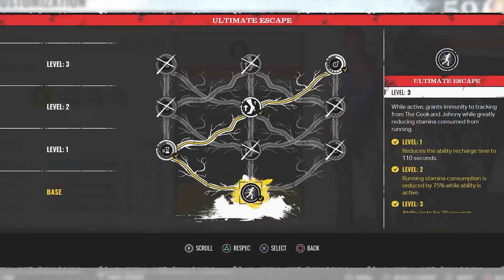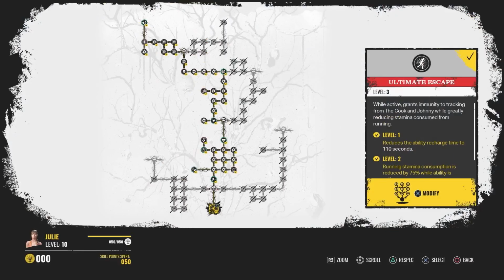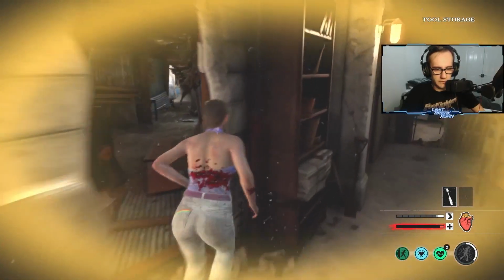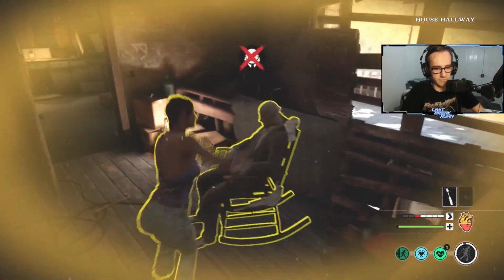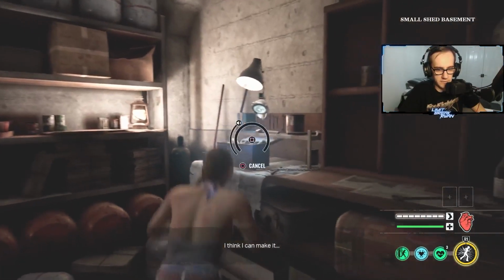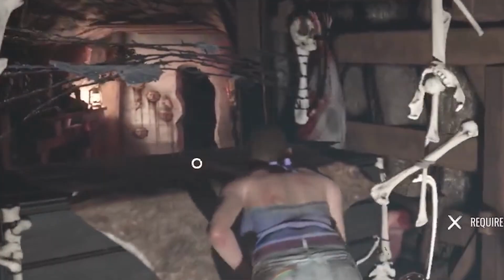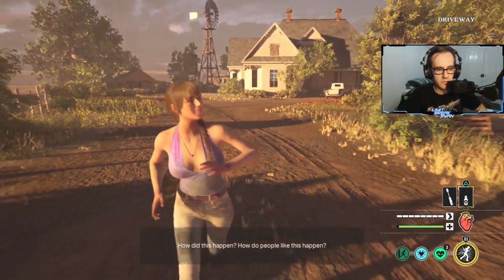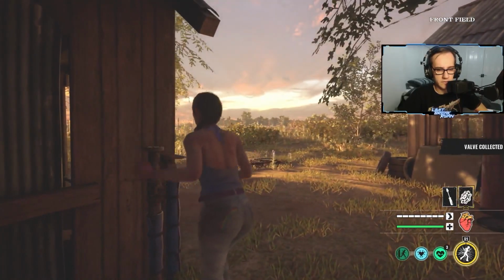MAX ENDURANCE Julie Build! - The Texas Chain Saw Massacre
Welcome on back to yet ANOTHER The Texas Chain Saw Massacre video! Continuing on with the MAX ATTRIBUTES series, we are now gonna look at Max Endurance Julie! Great for if you need to escape chases

TIMESTAMPS:
00:00 - INTRO
02:04 - GAME 1
07:05 - GAME 2
10:23 - GAME 3

As always, I hope you enjoy & thank you again for the continued support!

Perks: Choose Flight, Tougher Stuff, Slippery

Game Page: @GunInteractive

►Twitch (watch me do this Live!)